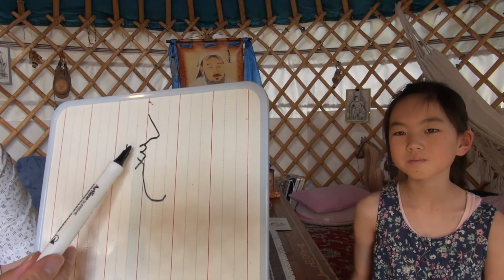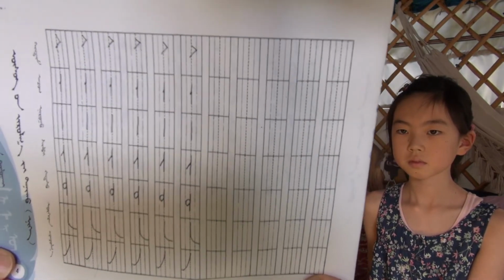Mongolian script (Монгол бичиг/Mongol bichig): How to write with the five line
How to use fine line note to practice writing the traditional of classical Mongolian script.
This is very useful for beginners to practice writing the Mongolian script.